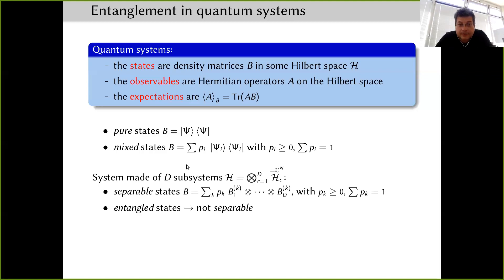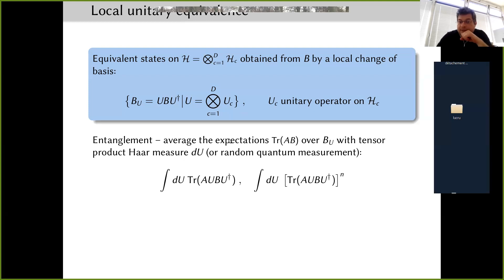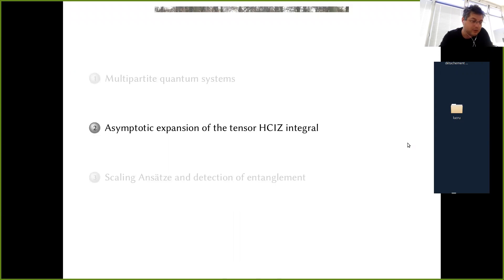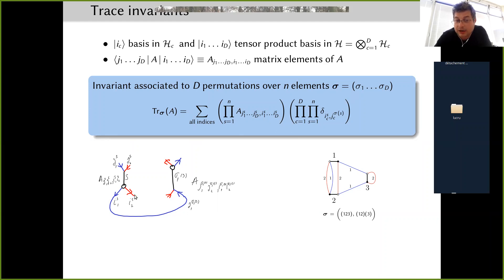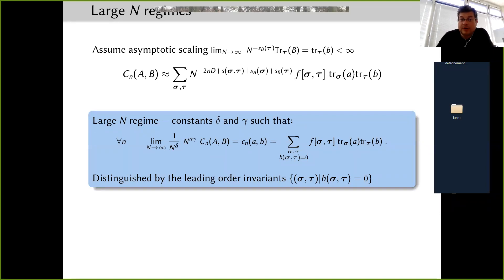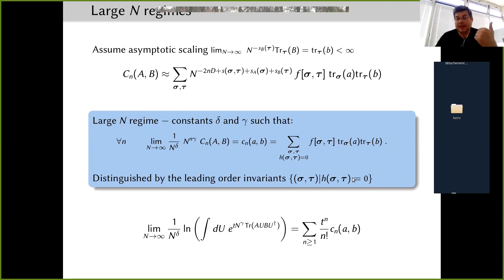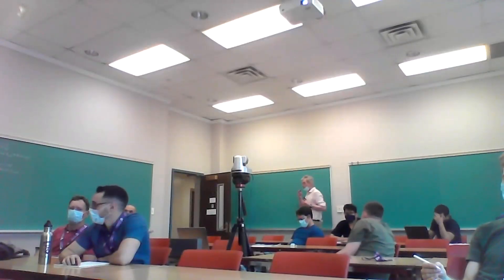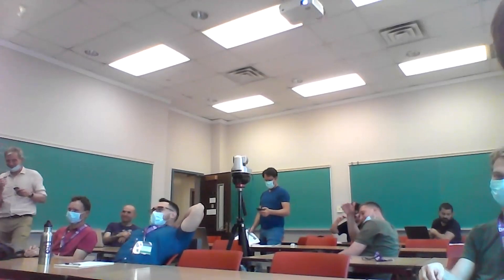Tensor Harish-Chandra–Itzykson–Zuber integral & entanglement detection in multipartite quant systems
Razvan Gurau, University of Heidelberg
Workshop on Noncommutative Geometry, Free Probability Theory and Random Matrix Theory